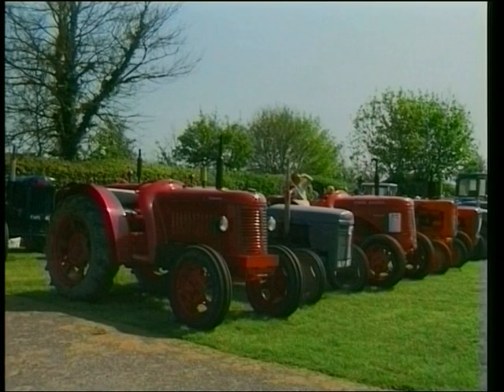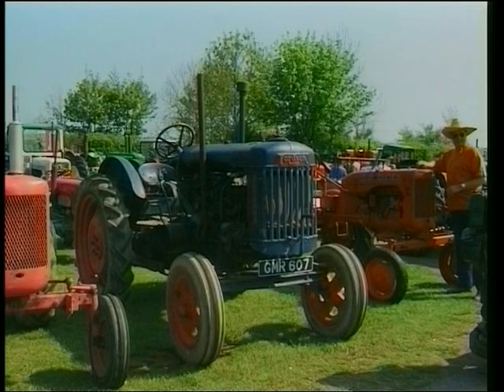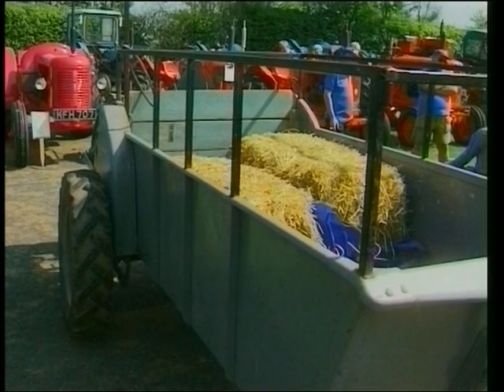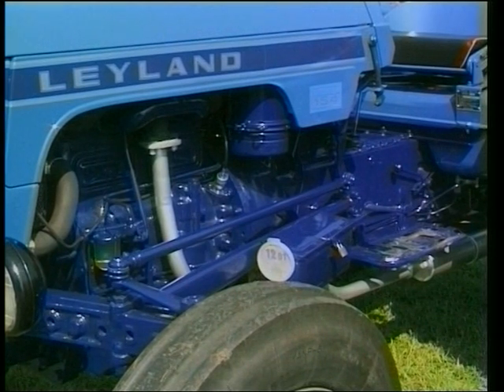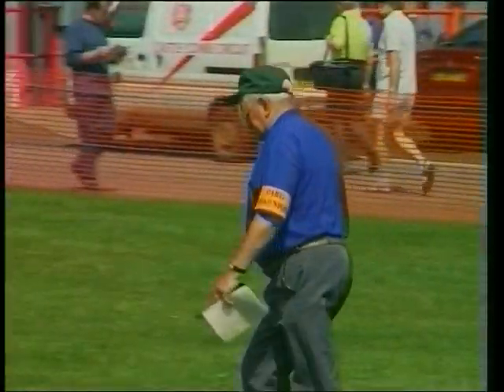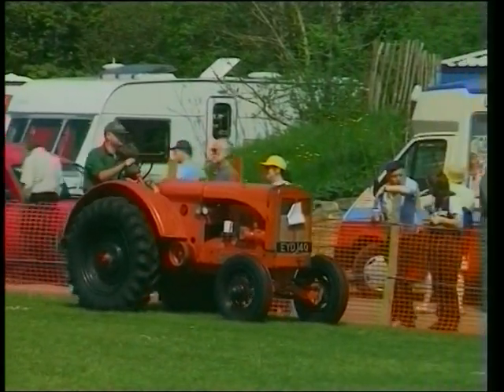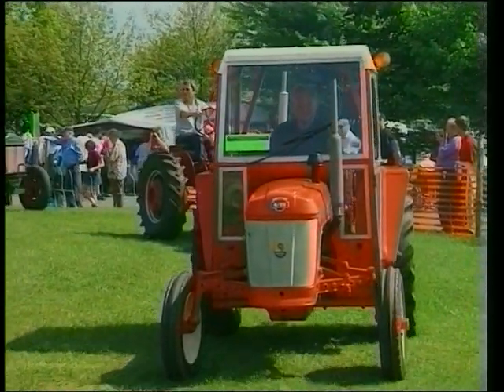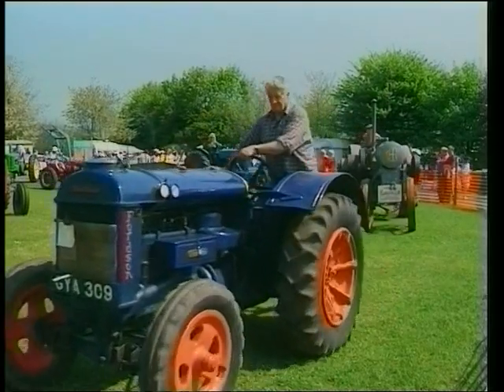Antique, Heritage & Vintage Tractors and Machines on Show Part 1 of 3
Video featuring vintage tractors.A great event for enthusiasts of vintage and classic tractors. There is  about 200 tractors and Heritage Machines on display ranging from early models, built from about 1920